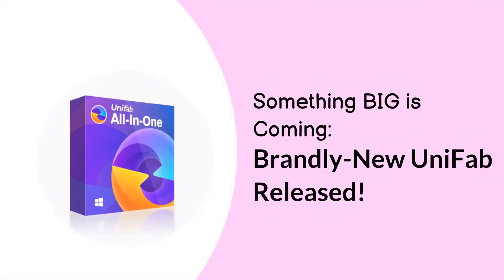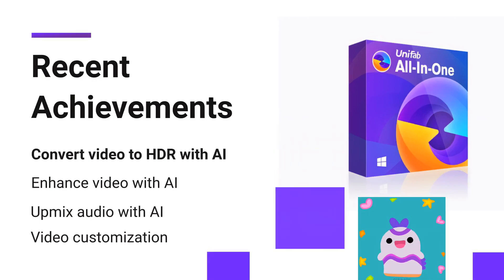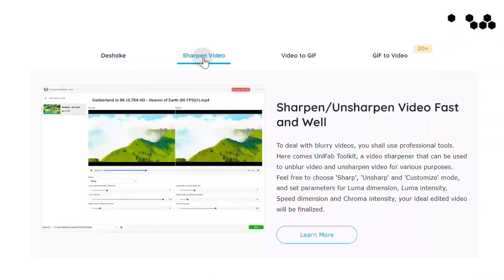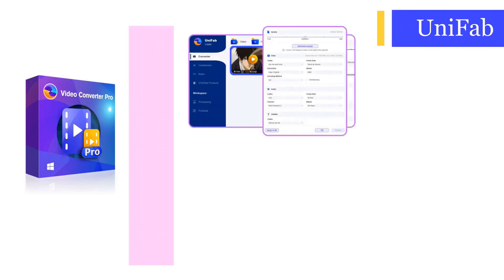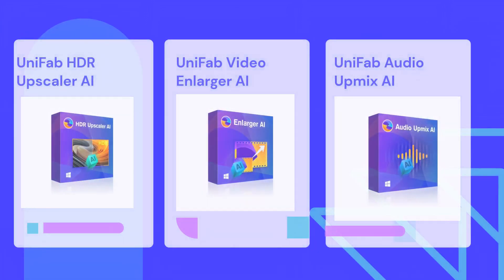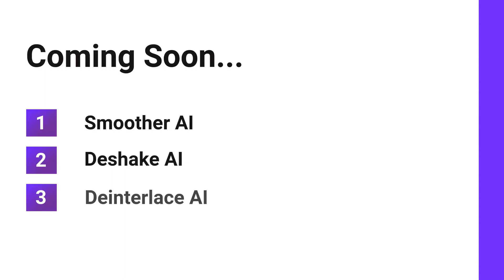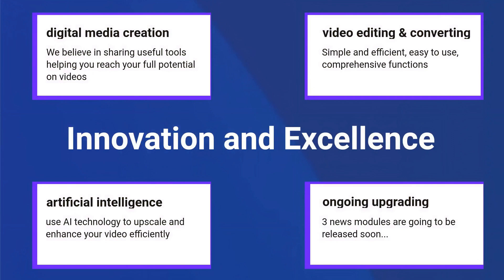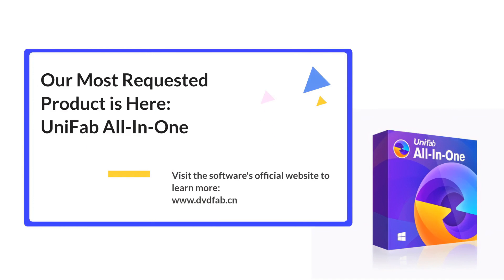UniFab | DVDFab Announces Launch of Innovative New UniFab AIO Product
🔊🔊 DVDFab 🐵 is thrilled to present the latest addition to its software suite, the comprehensive UniFab All-In-One. This revolutionary product offers nine integrated modules for easy video editing and enhancement, eliminating the struggle of working with videos. 🤩

🔔The software has added new features to improve the user's working experience with the program. Let's look at the latest updates:
1️⃣ HDR upscaling and audio upmix innovations in one software✨
2️⃣ Empowers superior video quality with Dolby vision and 4K resolution upscaling ⚡
3️⃣ Convert and compress videos while retaining original quality 🎉

◇ Deshake AI (coming soon...)
◆ Smoother AI (coming soon..)